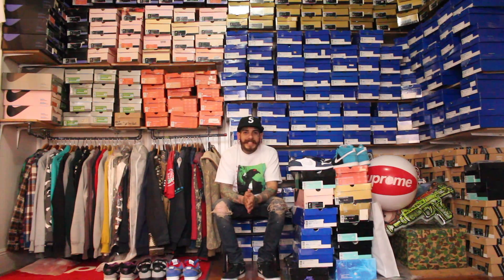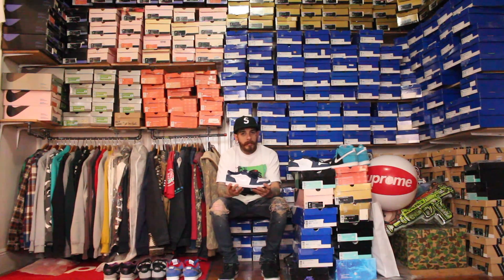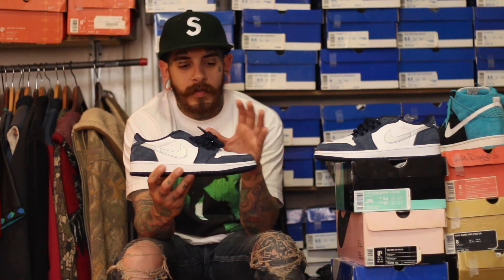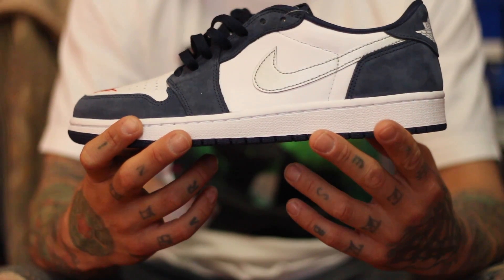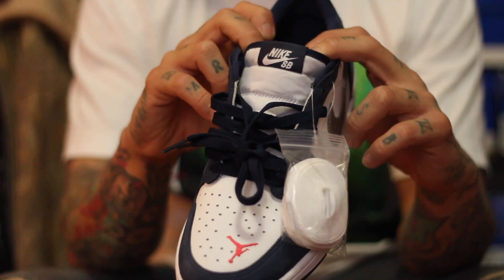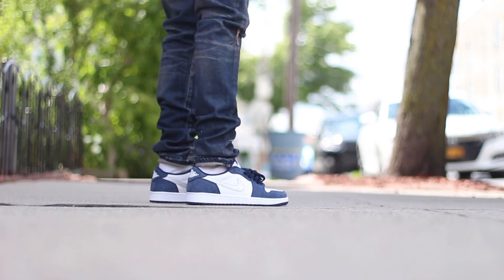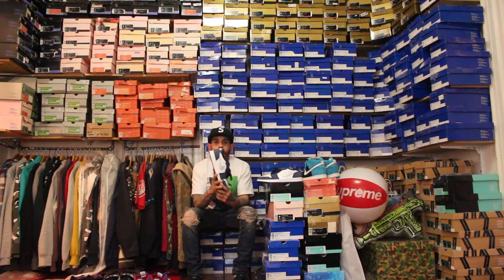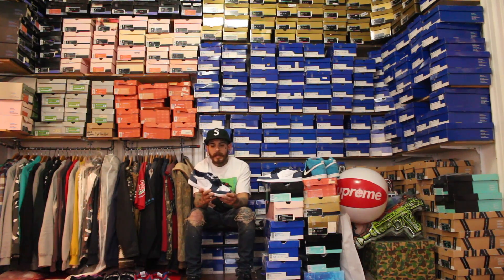Nike sb video #231 " jordan 1 low eric koston"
nike sb jordan 1 low eric koston sneaker review                                                                beats : @inspektr ig